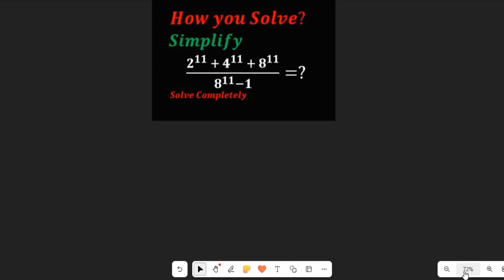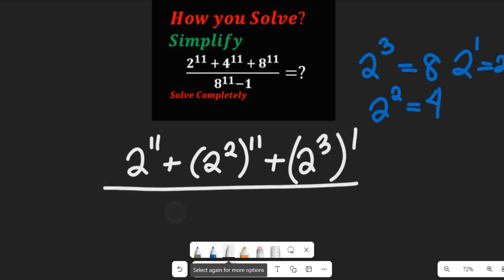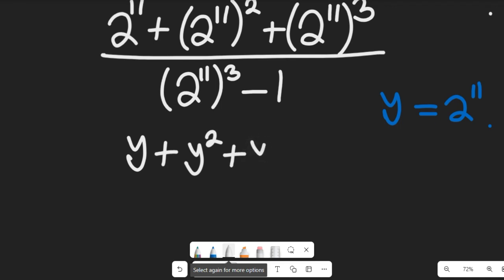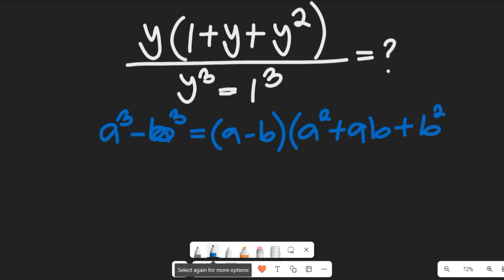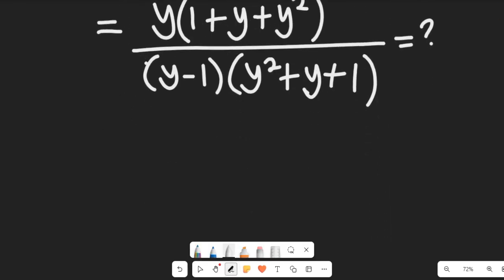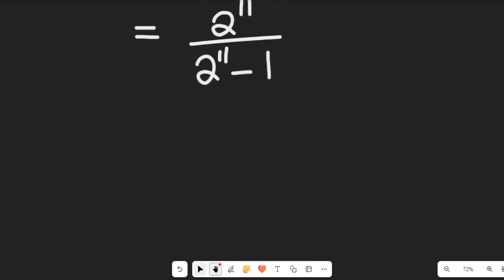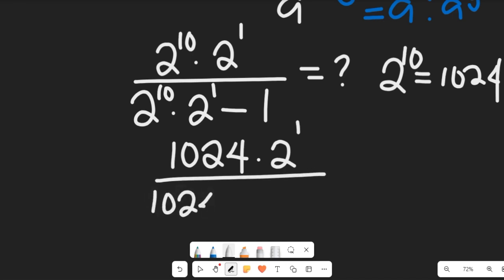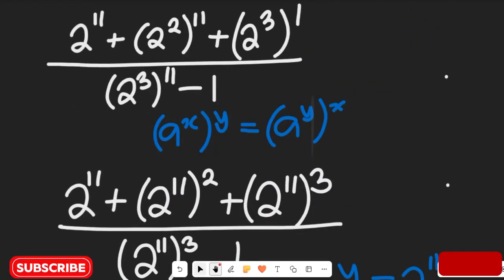Trending Maths Tricks: Solve without the use of Calculator.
Trending Maths Tricks: Solve without the use of Calculator@freemathsvideos

Are you tired of relying on calculators for simple calculations? In this video, we'll share some amazing math tricks that will help you solve problems quickly and accurately, without using a calculator.
We'll cover various techniques, such as mental math, fast math, and math shortcuts, that will save you time and effort. These math tips and hacks are perfect for students, teachers, and anyone who wants to improve their math skills.
So, get ready to be amazed by these fun math tricks and elevate your mental math game!

ABOUT THIS CHANNEL:
On this Channel we will present:
1. Mathematics topics for Olympiad Maths Competition, GCSE, SAT students
2. Mathematics topics for senior secondary school
3. Mathematics topics for university students
4. Solve Mathematics past questions etc.